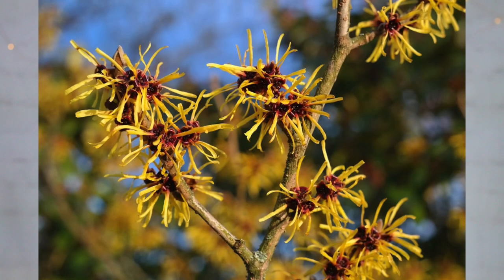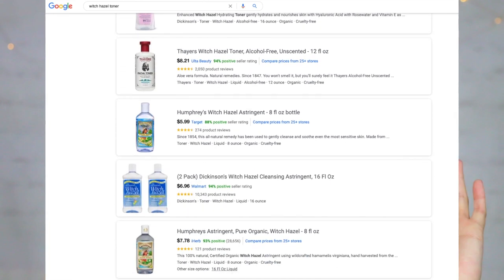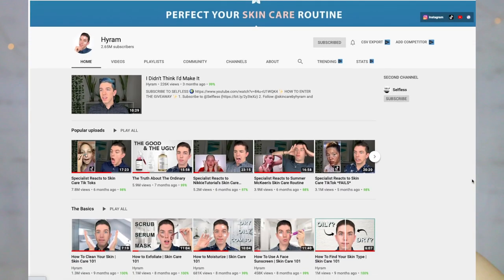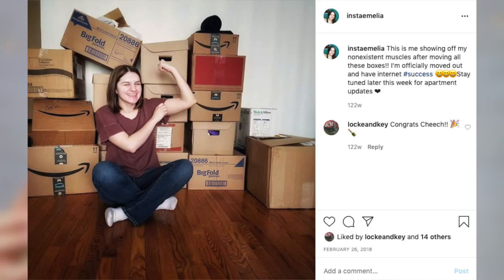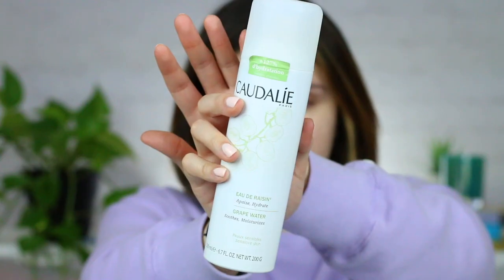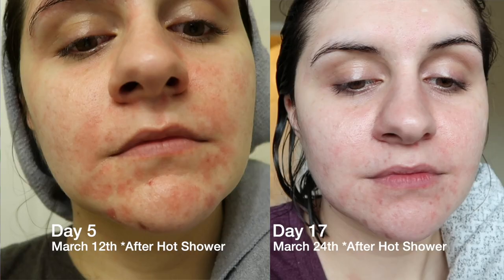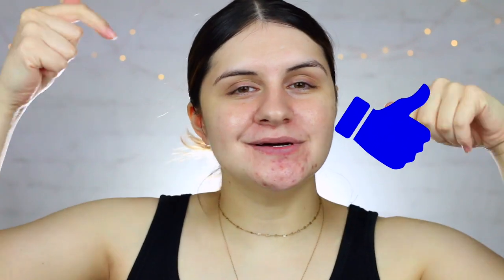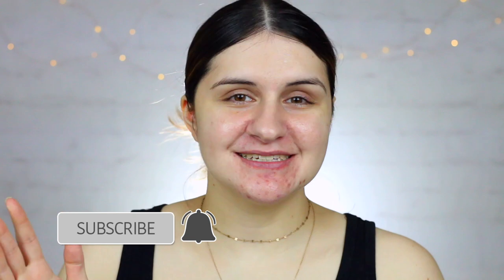Thayers Witch Hazel Toner...why I stopped using it after 2 years...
Today I am sharing the reason why I stopped using my absolute favorite Thayer's Witch Hazel Toner after 2 years of continuous use.

For those of you who don't know, Witch Hazel is a plant extract that has astringent and anti-inflammatory effects.  It is used to help with multiple skin conditions including acne.  I started using this product about 2 years ago and thought it was the absolute best product I had ever tried.  I recommended it in sooo many of my videos because of how hydrated and soothed it made my skin feel.  It also helped with healing a lot of my acne! So why did I stop using this product if it had sooo many benefits???  Watch and find out.

xoxo,
Emelia

C H E C K  O U T  T H E S E  C H A N N E L S  __________

L E A R N  M O R E  A B O U T  W I T C H  H A Z E L  __________

Everything You Need to Know About Witch Hazel (Harpers BAZAAR Article) by Madge Maril

S T A Y  H O M E  &  W A T C H  M O R E  V I D E O S __________

THAYER'S Alcohol-Free Witch Hazel Facial Toner in Cucumber

F R E Q U E N T L Y  U S E D  T O O L S __________

JUNO & CO Microfiber Velvet Sponge*
MORPHE X JACLYN JH04 Blush Brush
MORPHE X JACLYN JH06 My Everything Brush
MORPHE X JACLYN JH07 Under-Eye Powder Brush
MORPHE X JACLYN JH09 Glow Baby Glow Brush
F.A.R.A.H. Tapered Blending Brush 35E Gold Collection
F.A.R.A.H. Angled Brow Brush 15E
F.A.R.A.H. Large Shading Brush 65E
F.A.R.A.H. 3 Mini Tapered Blending Brush
GLAMOUR DOLLS Sperm Whale Brush
SIGMA Blending Brush E25*

camera: CANON EOS 70D (studio) & CANON G7X (vlogging)
lens: CANON EF 50mm f/1.8 STM (for studio)
lights: LIMOSTUDIO 700W Photography Softbox Light Lighting Kit & NEEWER 18" Dimmable Ring Light